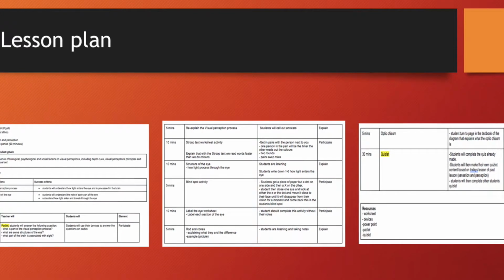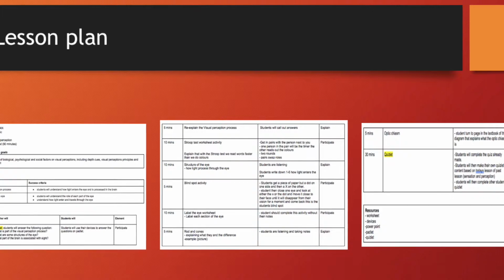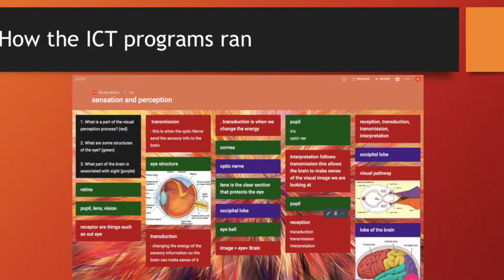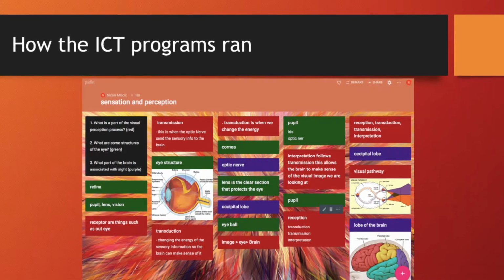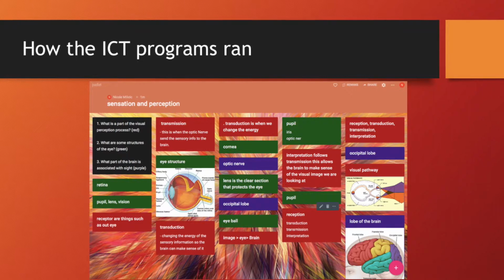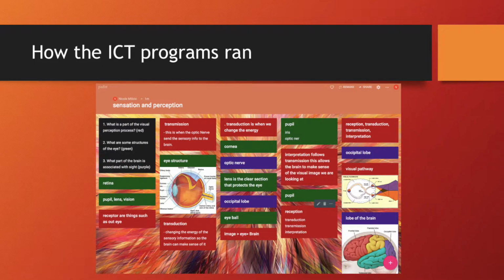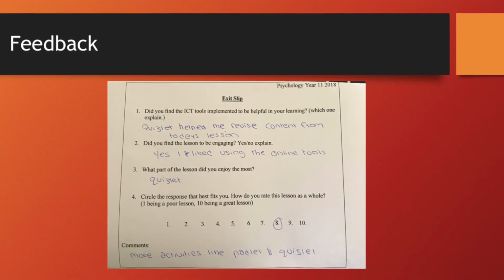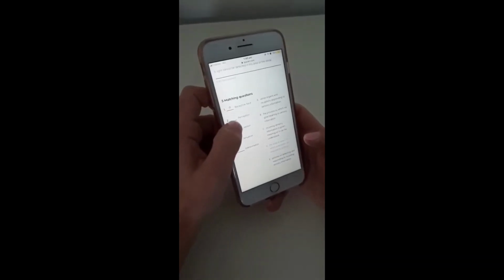ICT tools padlet and quizlet s4590023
Nicole milicic s4590023